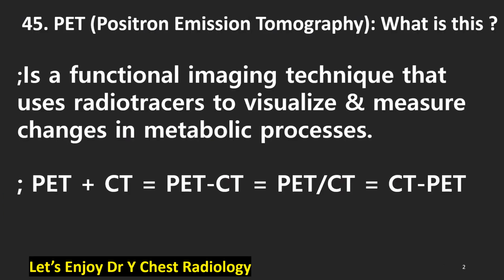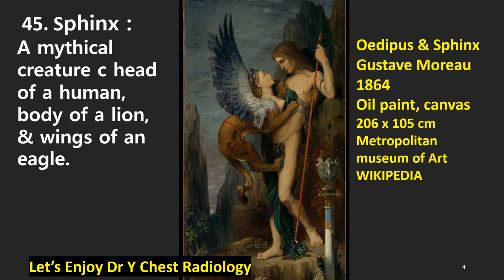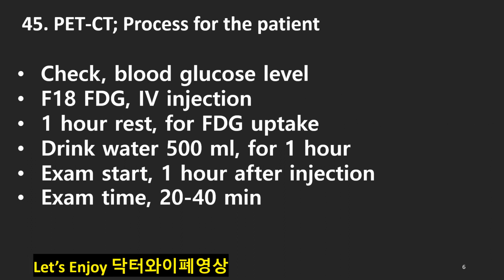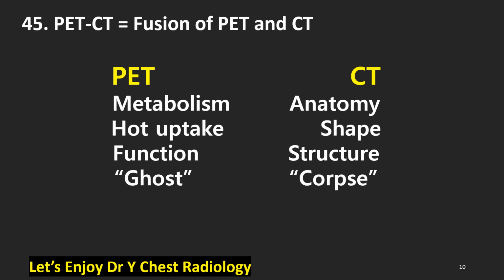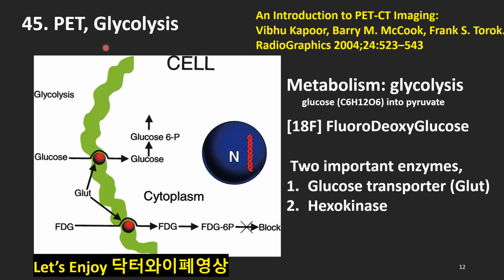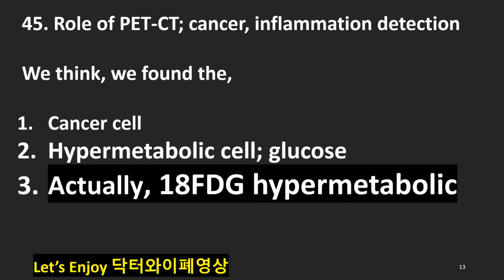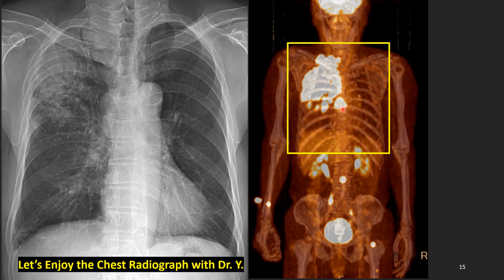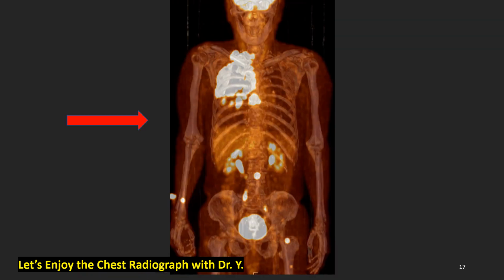45#PET-CT, how to read chest x ray CT scan interpretation PET/CT#DrYchestradiology#펫CT#PET 검사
45#PET-CT#positron emission tomogram#lung cancer PET/CT#DrYchestradiology#펫CT#PET 검사#Dr.Y.chestxray Chest radiograph DR Y